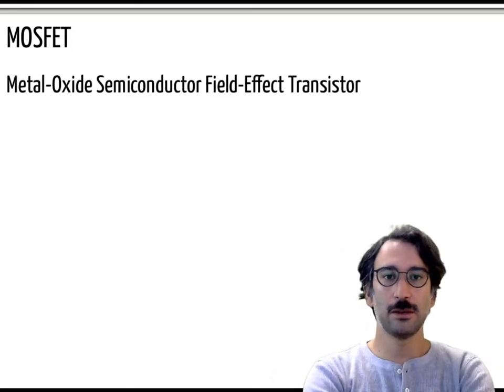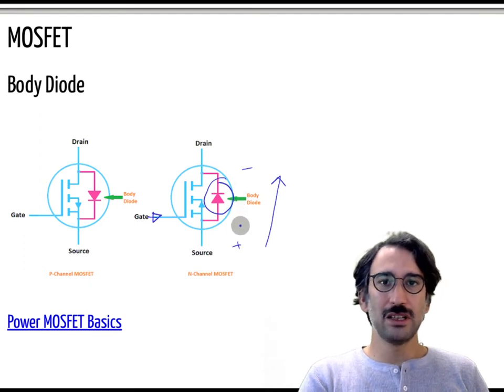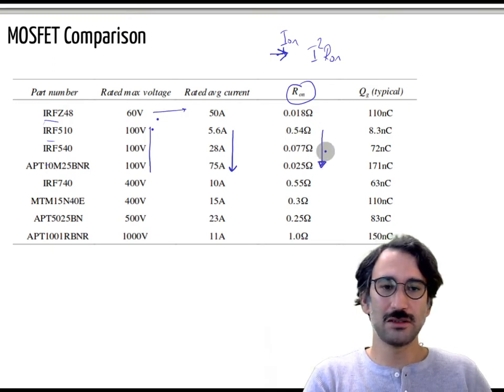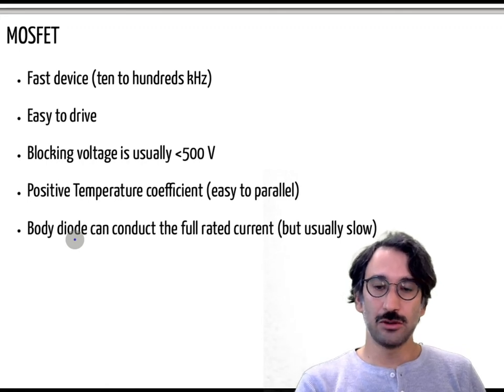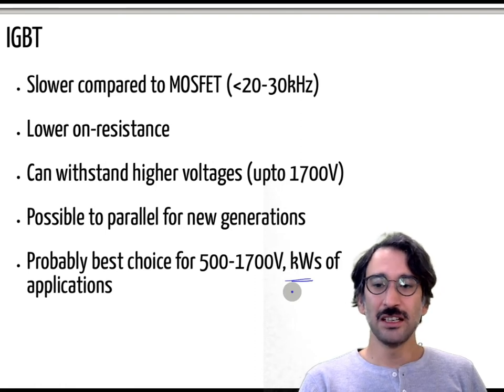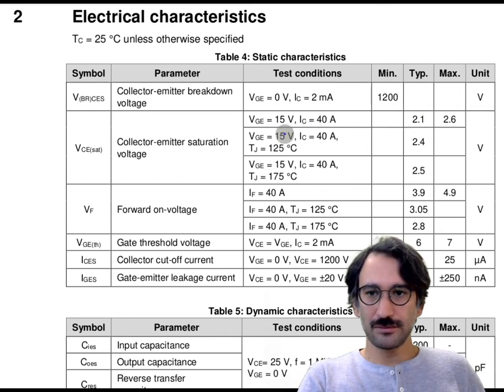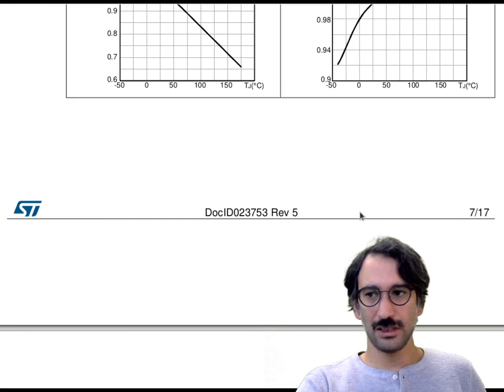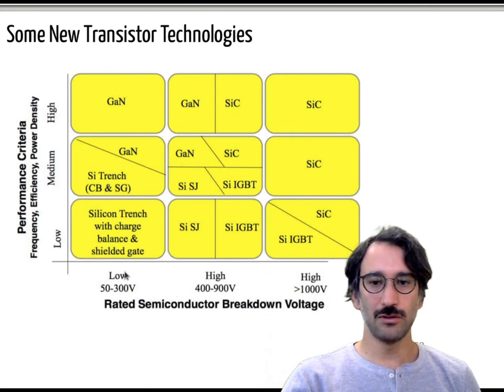EE463 - MOSFETs, IGBTs